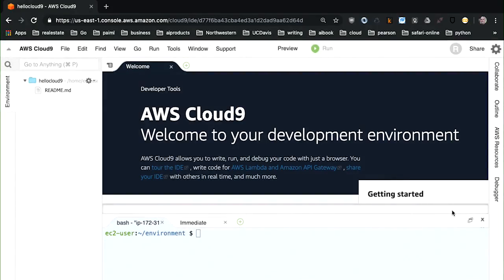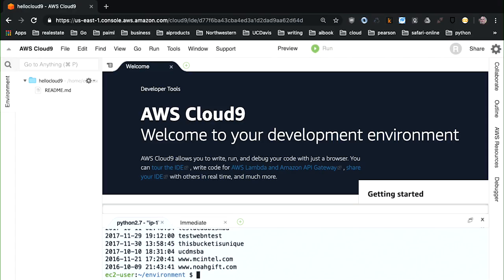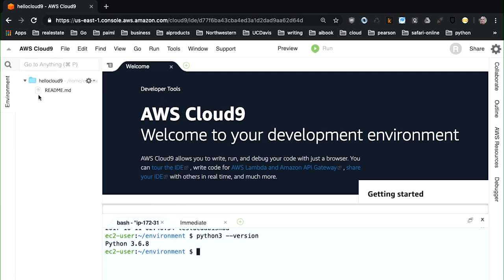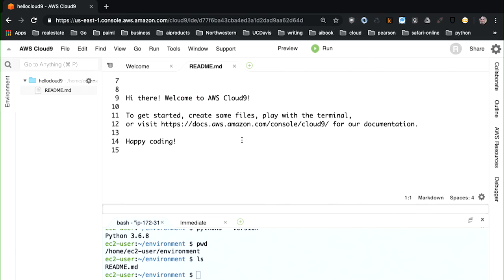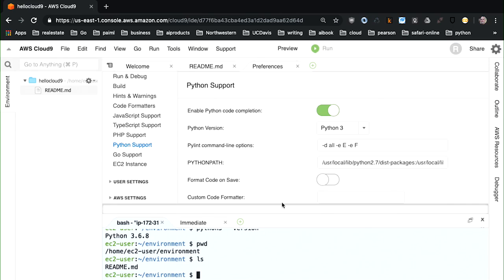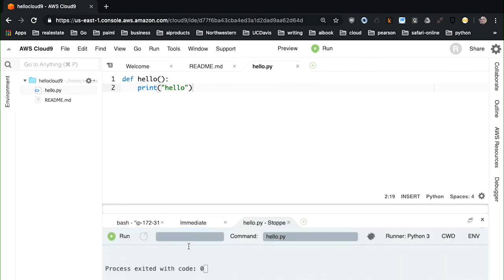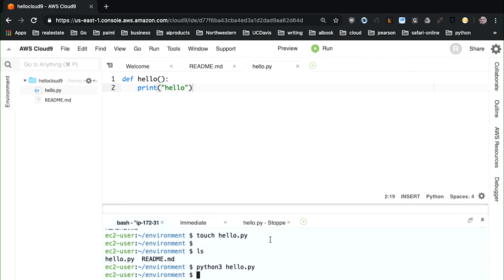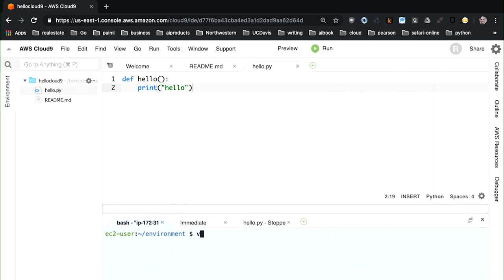002 2 2 Develop with Cloud9